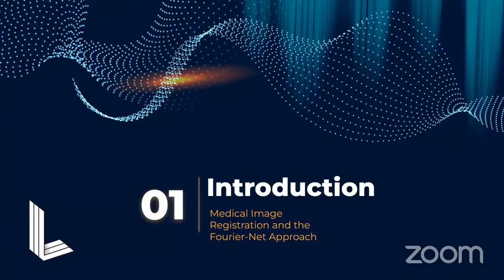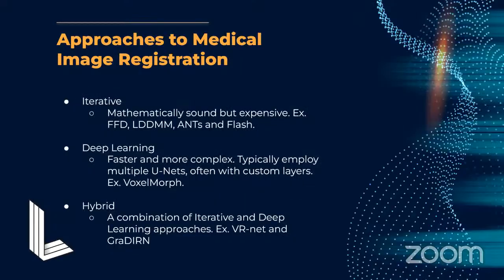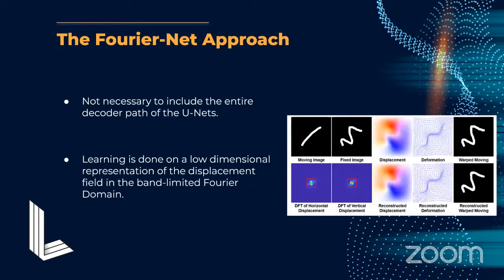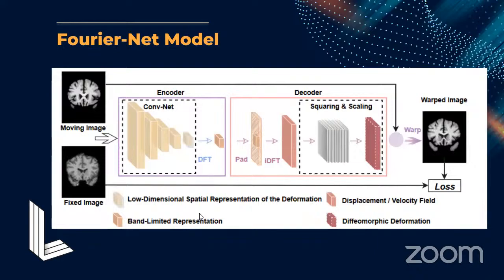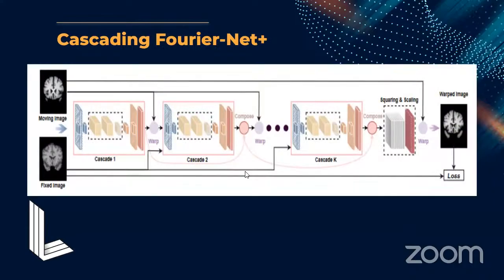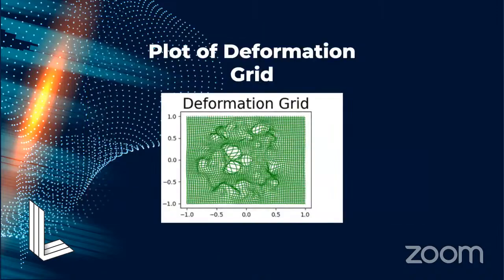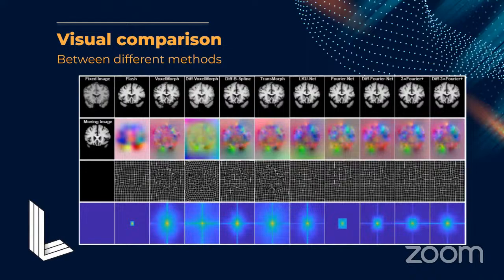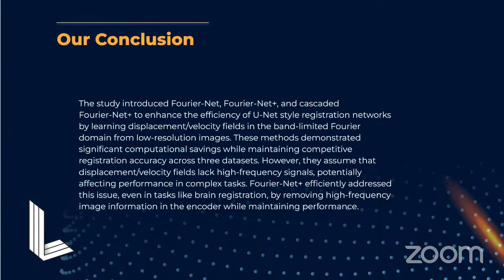Fellowship: Fourier-Net+, Leveraging Band-Limited Representation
Authors: Xi Jia, Alexander Thorley, Alberto Gomez, Wenqi Lu, Dipak Kotecha, Jinming Duan

Launchpad offers pioneering AI technologies and their transformative applications. For an in-depth understanding of our wide-ranging products and services,

Abstract: This paper tackles the challenge of efficient 3D medical image registration using U-Net style networks. The authors propose "Fourier-Net," which replaces the computationally intensive expansive path of U-Net with a parameter-free model-driven decoder. This model learns a low-dimensional representation of the displacement field in the Fourier domain, converting it into a full-resolution field in the spatial domain. An enhanced version, "Fourier-Net+," is also presented, which takes additional inputs and further reduces the convolutional layers in U-Net. A cascaded version is proposed to improve registration performance. The model is evaluated on three datasets, showing comparable results to existing methods but with the added benefits of faster inference, lower memory usage, and reduced computational cost. It's designed to work efficiently even on low-VRAM GPUs.